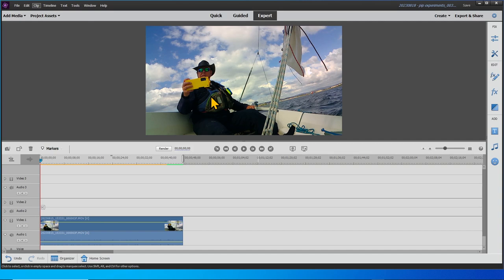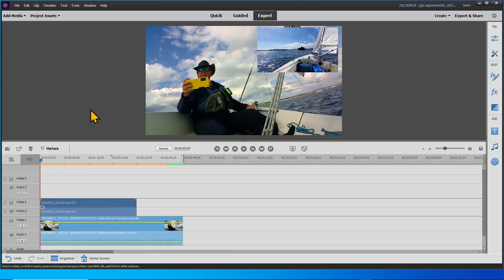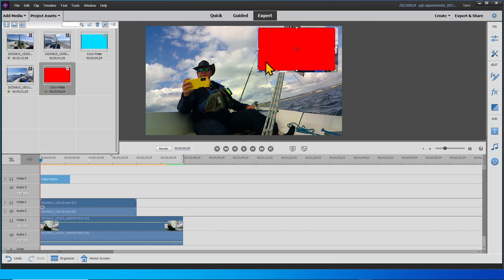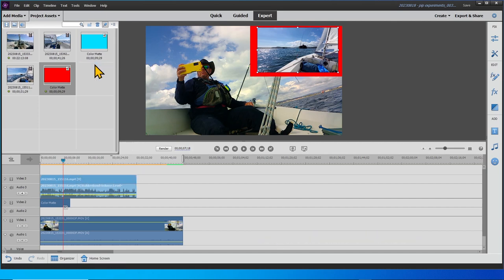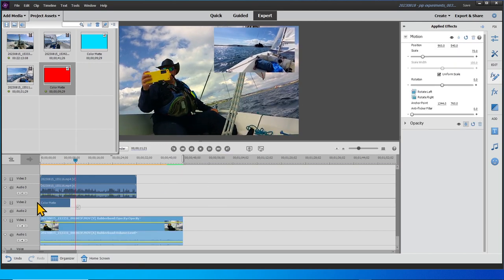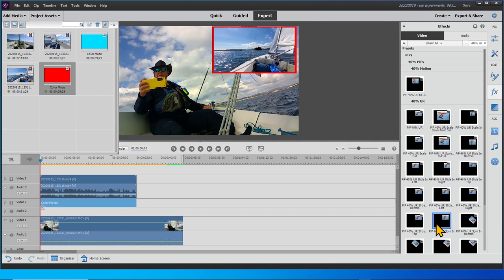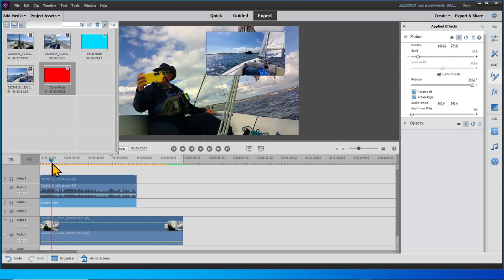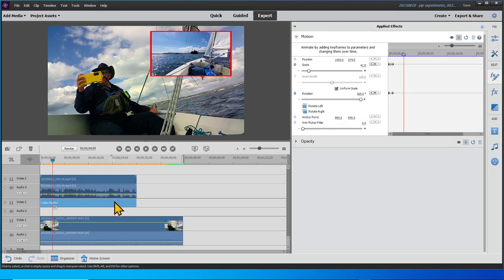Border around Picture-in-Picture for Adobe Premiere Elements 2021 (ver19)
I tried finding out how to add a border around my picture-in-picture with my video editing software, Adobe Premiere Elements; but all the videos seemed to refer to Adobe Premiere Pro.

I've made this video because I'm fairly sure there are others who have the same questions.

After viewing some of the videos for Premiere Pro, and fiddling about, I determined how I could do it in Adobe Premiere Elements.

Two methods are shown. 1 using manual changes and then another utilising the presets included in this version of Adobe Premiere Elements.

Not sure if this will make a difference but I'm on Windows 10.

If you're interested, I recorded the screen using some open source software OBS Studio 29.1.3 and then editing in Adobe Premiere Elements.